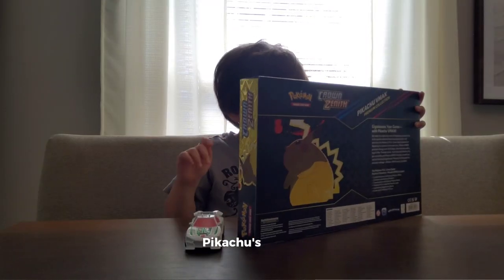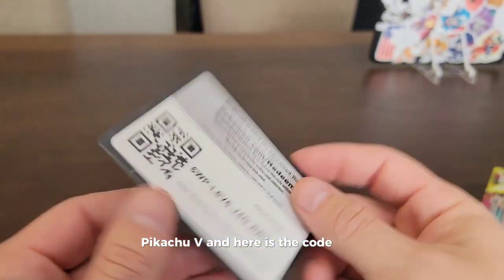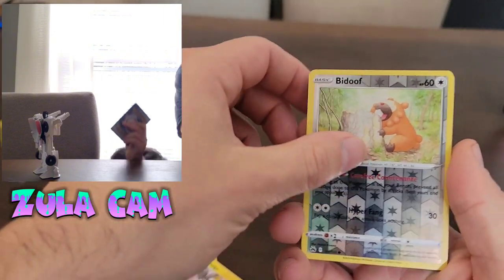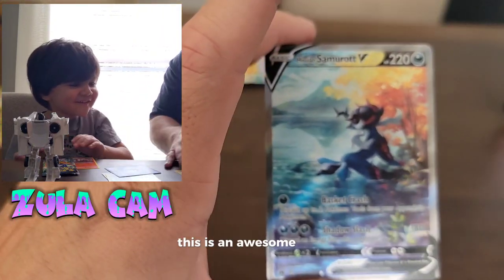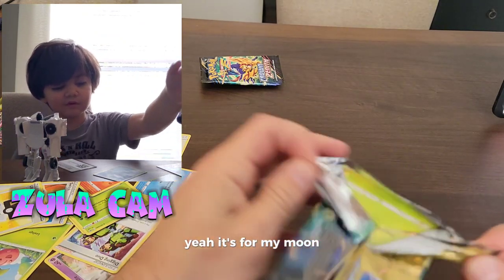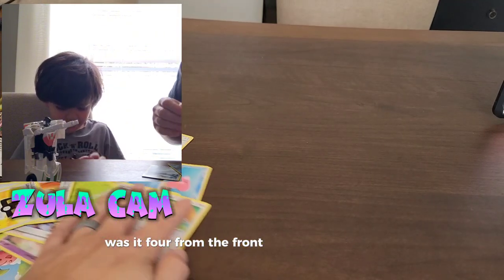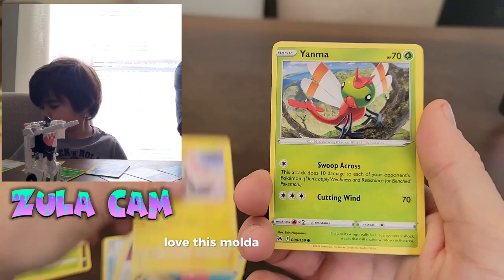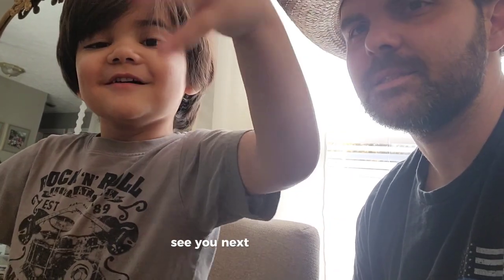Pikachu V Max Black Friday Exclusive!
Black Friday already?!

Gigantamax Your Game—with Pikachu VMAX! Get ready for a lightning storm of Gigantamax proportions in this special collection featuring booster packs and more from the Pokémon TCG: Crown Zenith expansion! Appearing as a promo card in two sizes, Pikachu VMAX generates Energy with Tail Charge, then lets loose with a huge G-Max Thunder attack. You’ll also find Pikachu V so you can quickly get Pikachu VMAX into play. Set the power to maximum voltage—Pikachu VMAX wants to battle!
1 etched foil promo card featuring Pikachu VMAX
1 foil promo card featuring Pikachu V
1 oversize promo card featuring Pikachu VMAX
5 Pokémon TCG: Crown Zenith booster packs